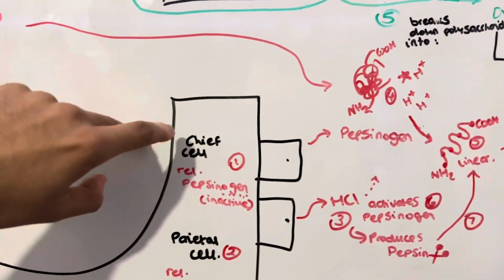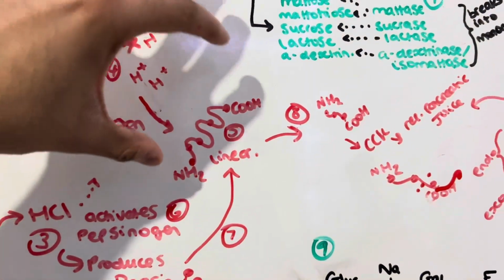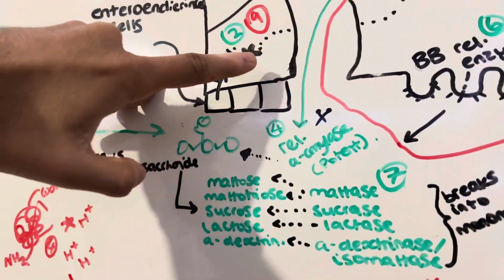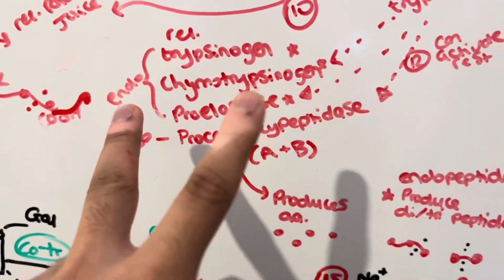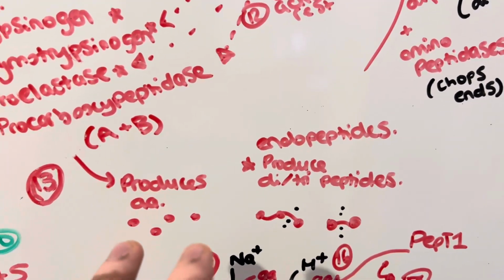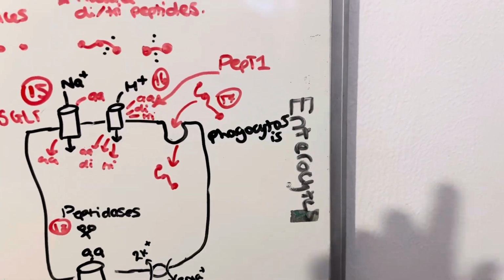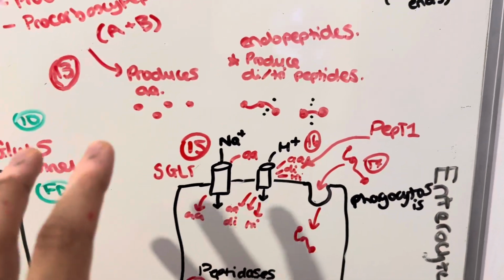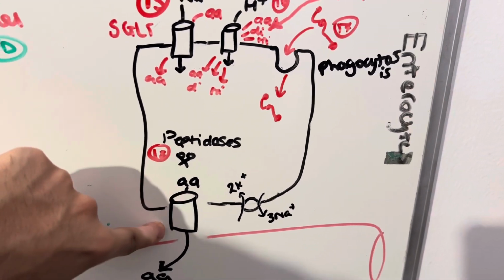Protein digestion (any mistakes i’ll comment below the correction)